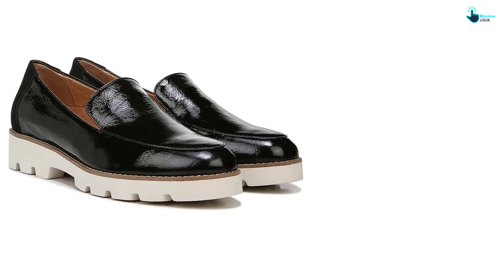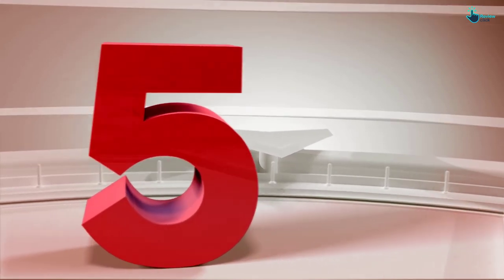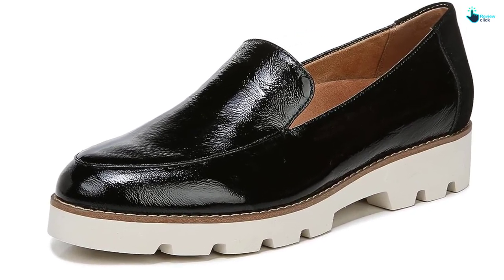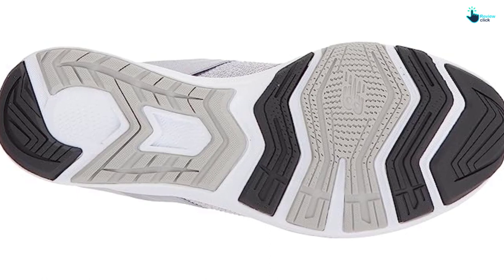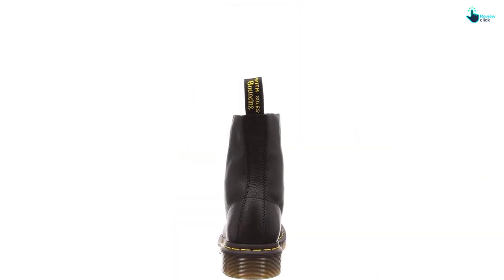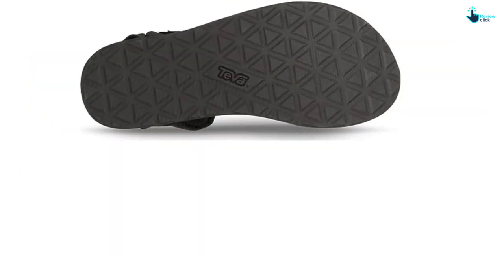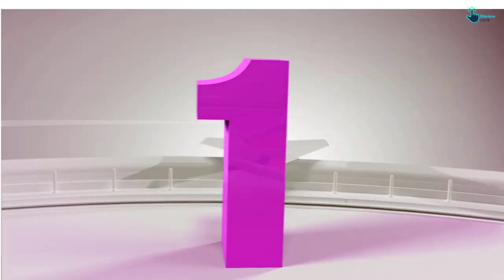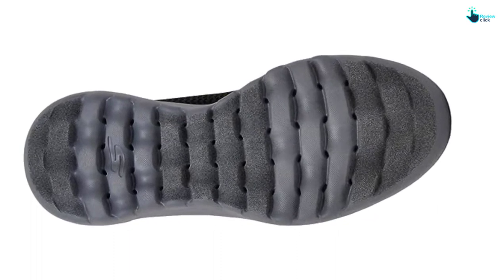▶️Best Comfortable Shoes in 2024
▶️ 5.Vionic Womens Charm Kensley Comfort Loafers

▶️ 4.New Balance Women's FuelCore Nergize V1 Sneake

▶️ 3.Dr. Martens 1460 Women’s Pascal Virginia Leather Boots

▶️ 2.Teva Women's Original Universal Sandals

▶️ 1.Skechers GOwalk Joy Slip-On Sneakers

Check Price on aliexpress

We hope you like the  Best Comfortable Shoes we select for this year.

If you have any questions related to the  Best Comfortable Shoes which are listed here, please leave a comment down below and we will get back to you as soon as possible.